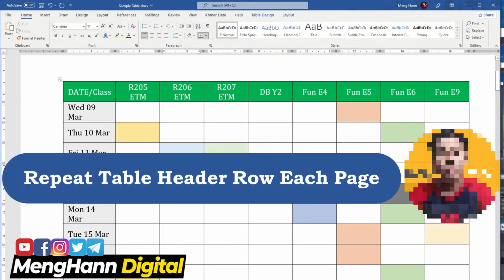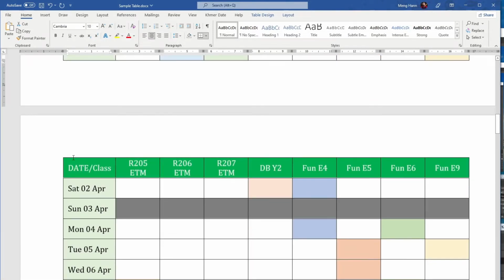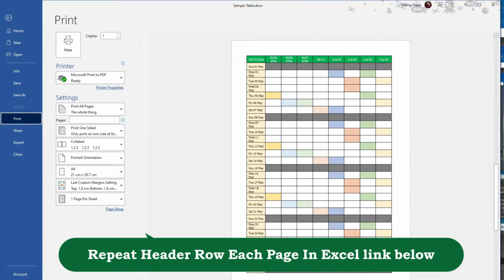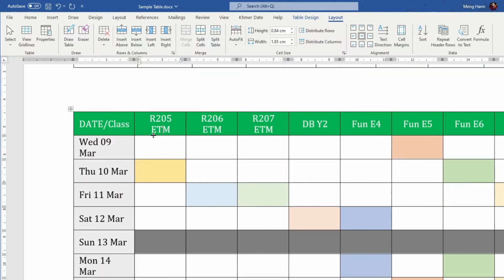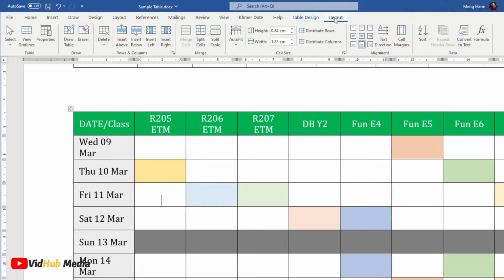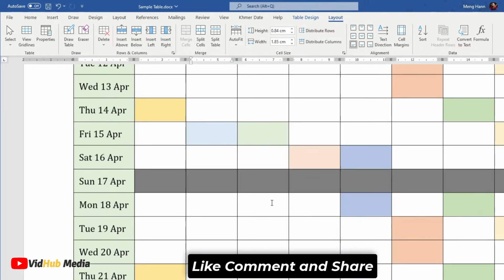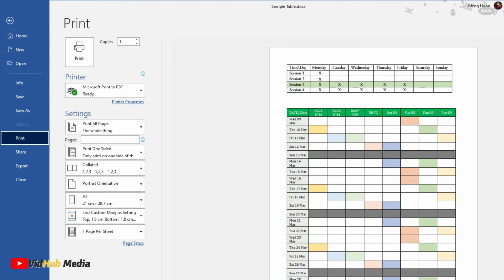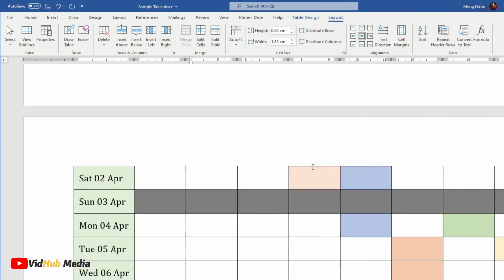Repeat Header Row Each Page in Ms Word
This Ms Word Tricks about how to Repeat Table Header Row Each Page in Ms Word.